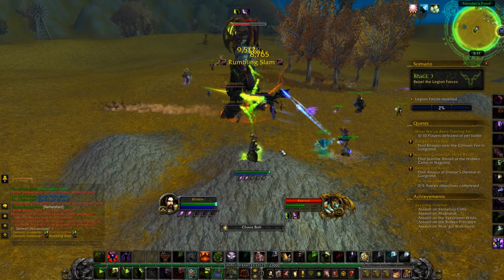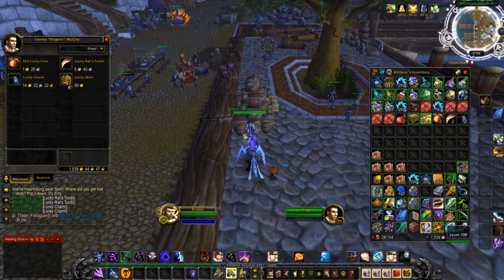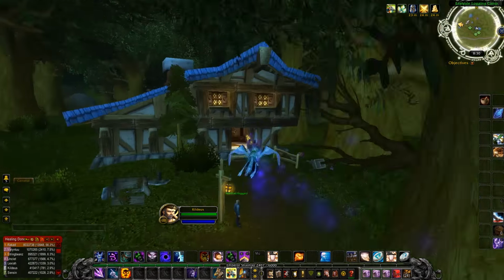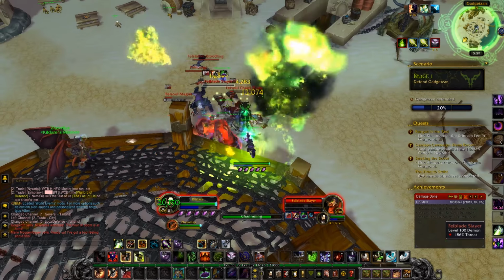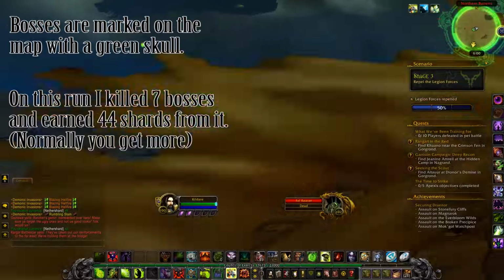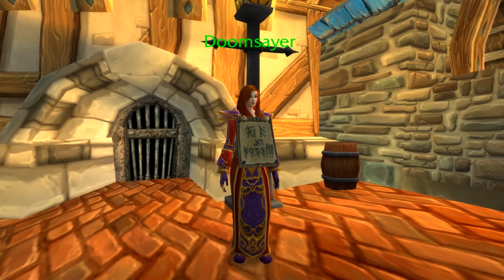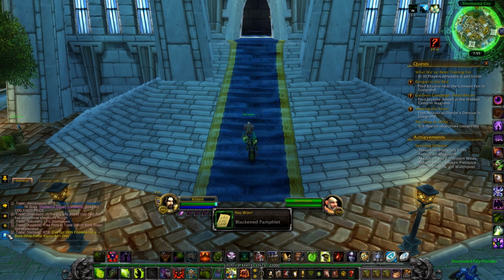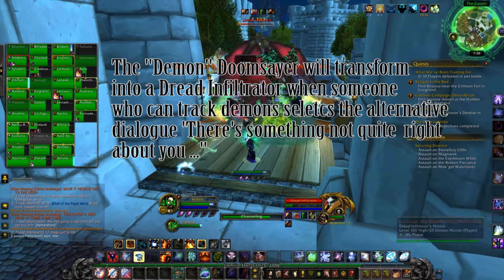Legion Pre Patch Guide (Secret Vendors/Dread Infiltrators/Invasions)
Wanna get all the achievements, transmog and other novelties before the pre patch ends? Don't worry, I got you covered.

Sources:

My own personal experience since I have done everything I have listed. I have recorded most of it so it is my own material.

for item drop rates, icons, screenshots etc.

I do Heroes of the Storm game play with commentary and other Blizzard content. I also so Special videos ever so often such as top 10's, Discussions and other stuff!
I like talking about heroes information and up coming news for Heroes of the Storm, let me know what you think and what you want to see next in the comments!